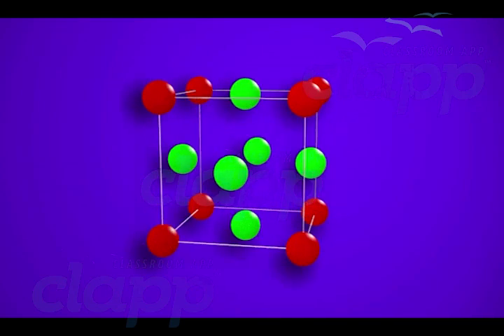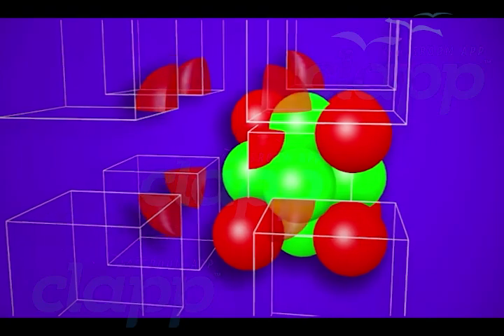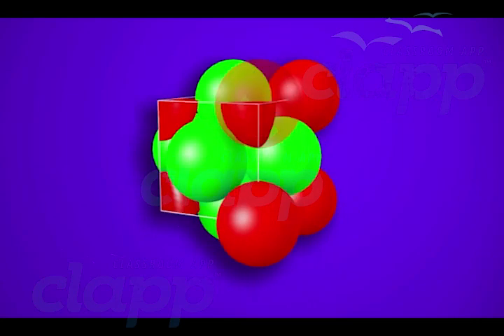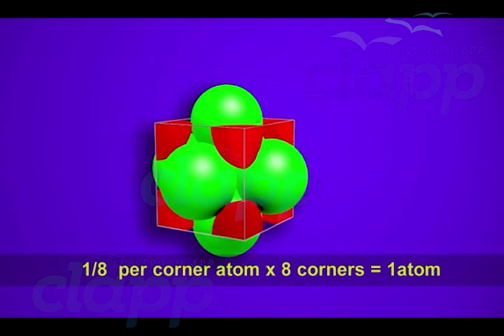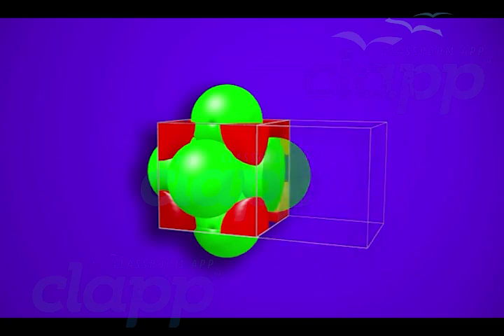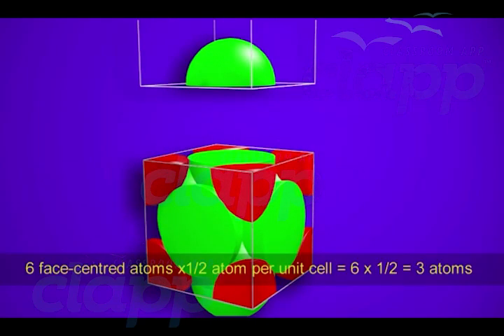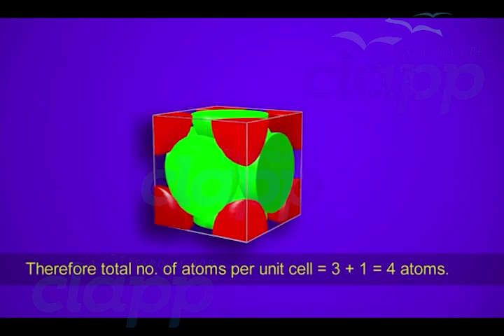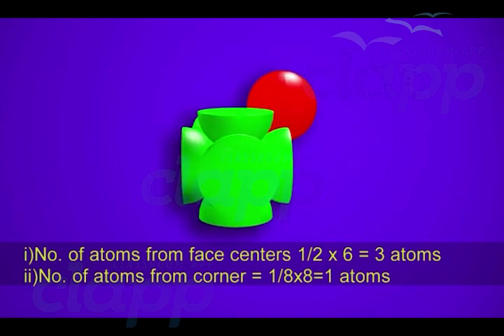3 Face-Centered cubic unit cell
A face-centered unit cell contains atoms at all the corners and at the centre of all the faces of a cube.
Each atom at the corner is shared by 8 adjacent unit cells.
So, only 1\8th of the atom belongs to one unit cell
That is, number of atoms from the corners is
1/8  per corner atom × 8 corners = 1atom
Each atom locatedat the face-centre is shared between 2 adjacentunit cells
that is only ½ of the atom belongs to one unit cell
So, the number of atoms from face centers =6 face-centred atoms × ½ atom per unit cell = 6 × ½ = 3 atoms
Therefore total number of atoms from a face-centred cubic unit cell is 4 atoms.

That is and 3 atoms from the face-centers and1 atom from the corners.